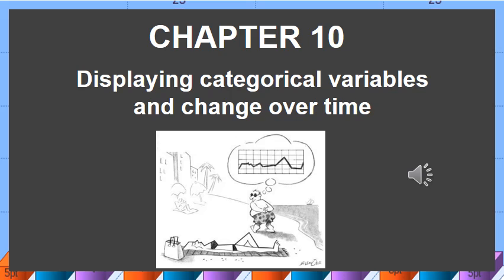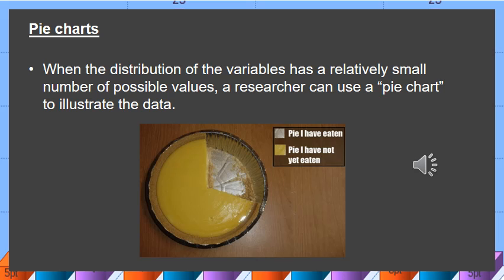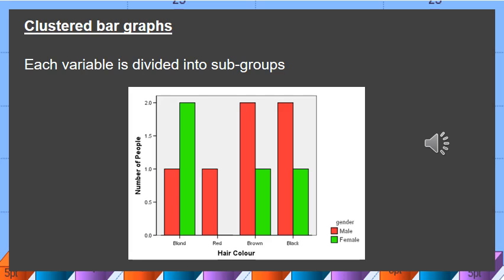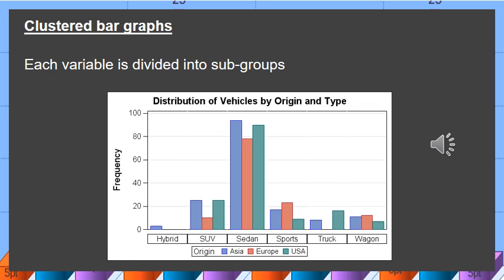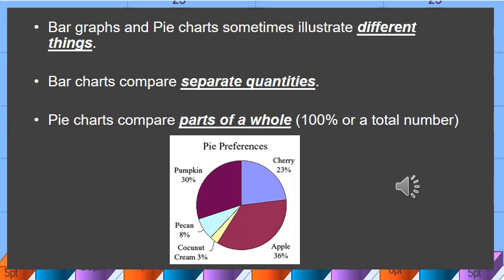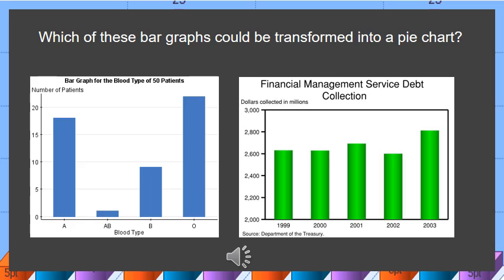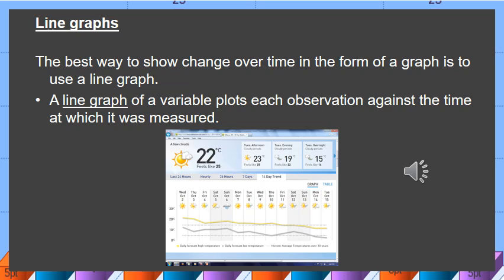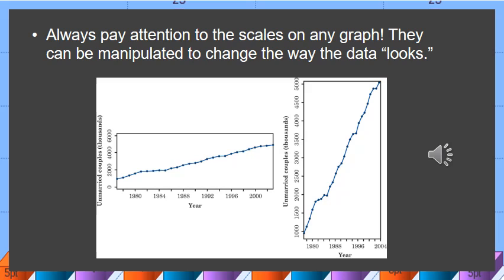Slides chapter 10 voice over